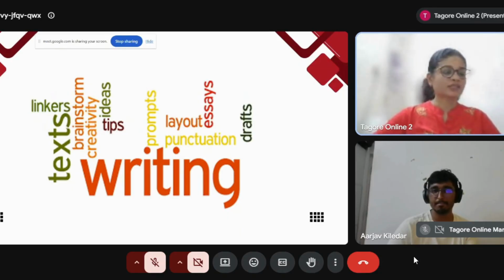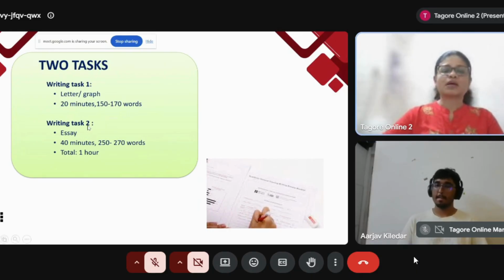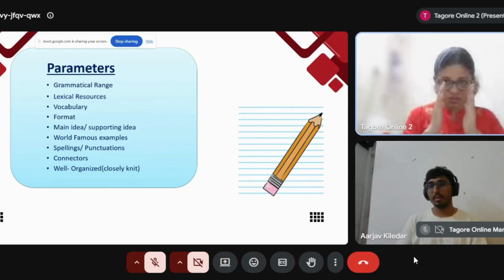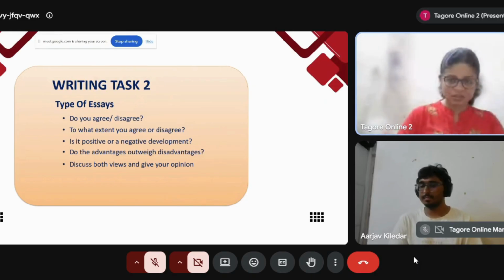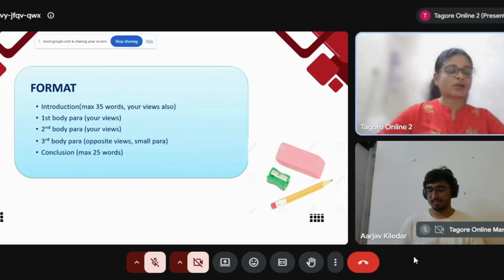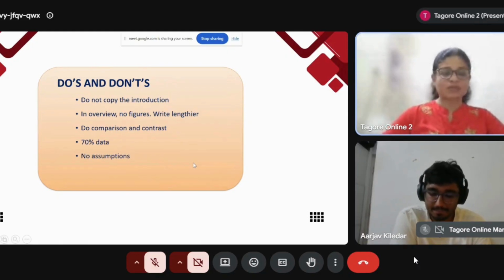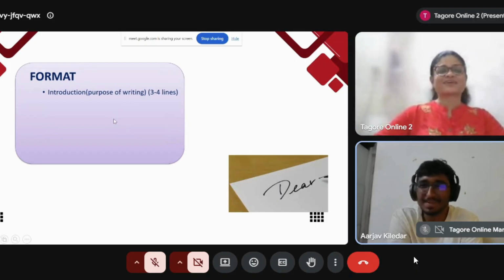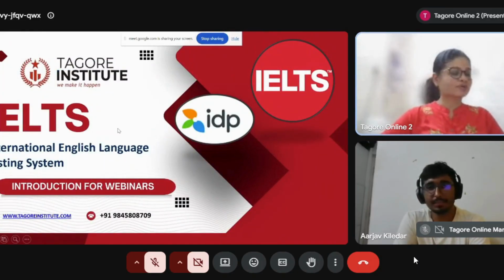IELTS Writing Full Class (Academic) | Real Online Session | Task 1 & Task 2 Explained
✍️ Experience a Real IELTS Academic Writing Online Class!

In this video, you'll watch a real one-to-one IELTS Academic Writing class between an experienced teacher and a student. This live classroom recording helps you understand how to approach IELTS Writing Task 1 and Task 2 with confidence.

📚 In this class, you'll learn:

✅ Essay Structure & Organization
✅ Report Writing Techniques
✅ Grammar & Vocabulary Tips
✅ Band Score Improvement Strategies

Whether you're preparing for the IELTS Academic exam or aiming for Band 7+, this class will help you improve your writing skills through practical learning.

🎓 Learn with TAGORE INSTITUTE

✔ One Student – One Teacher Coaching
✔ Online & Offline IELTS Classes
✔ IELTS | PTE | TOEFL | Spoken English | Business English

📍 Join TAGORE INSTITUTE and start your IELTS preparation with expert guidance.

🔹 IELTS Reading
🔹 IELTS Listening
🔹 IELTS Speaking
🔹 IELTS Writing
🔹 IELTS Mock Tests
🔹 IELTS Vocabulary & Grammar

TagoreInstitute✍️ Experience a Real IELTS Academic Writing Online Class!

✅ Essay Structure & Organization
✅ Report Writing Techniques
✅ Grammar & Vocabulary Tips

🔹 IELTS Reading
🔹 IELTS Listening
🔹 IELTS Speaking
🔹 IELTS Writing
🔹 IELTS Mock Tests
🔹 IELTS Vocabulary & Grammar